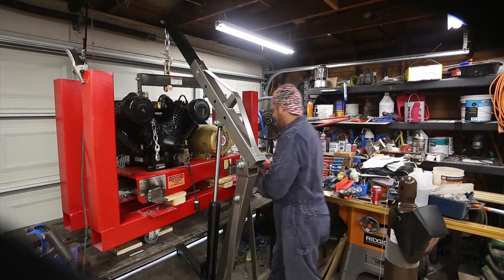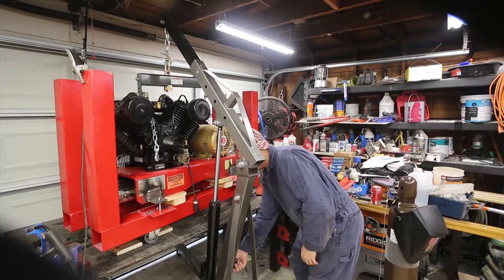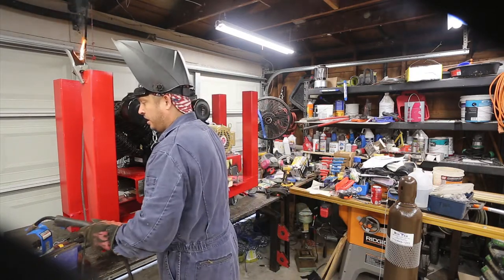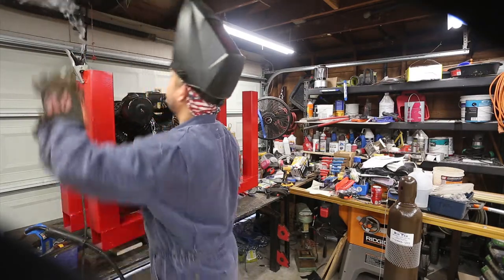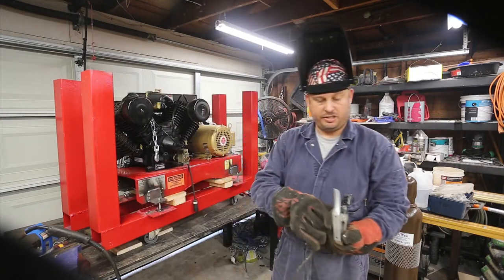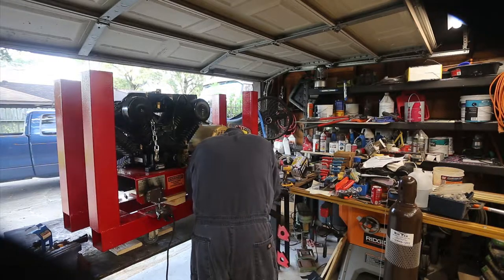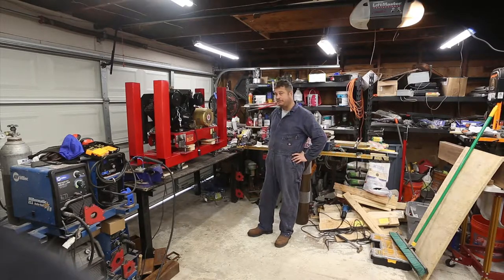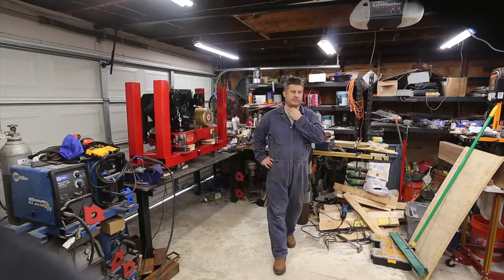Air Compressor Plant DIY - 5 - vibration isolatior install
In this video series I am building a compressed air plant for my screenprinting shop.  It involves twin schrader 7.5hp air compressors in a redundant configuration.  In this video I install the vibration isolators.